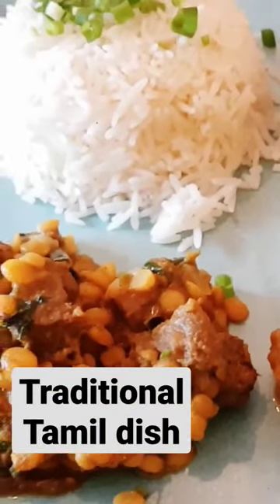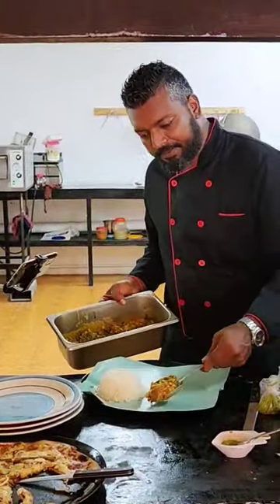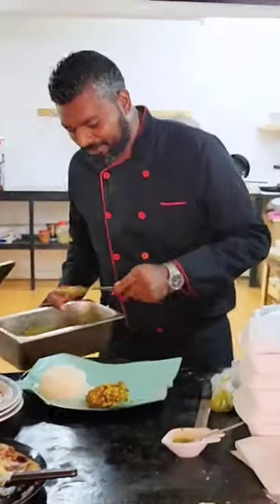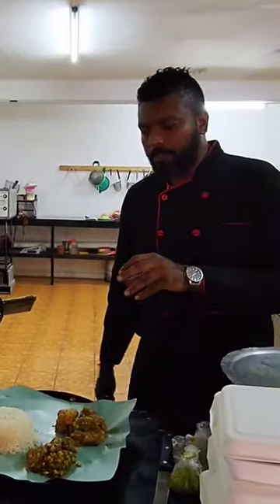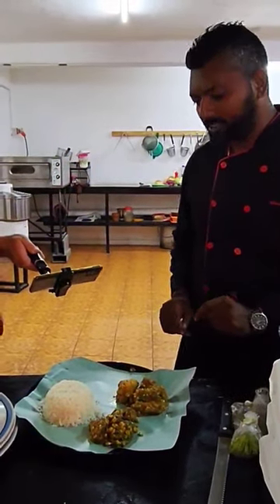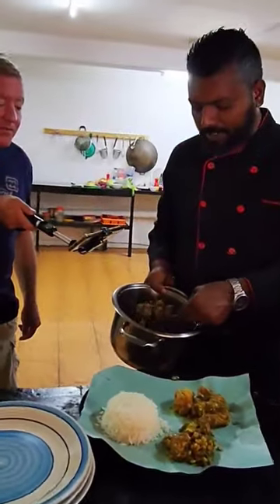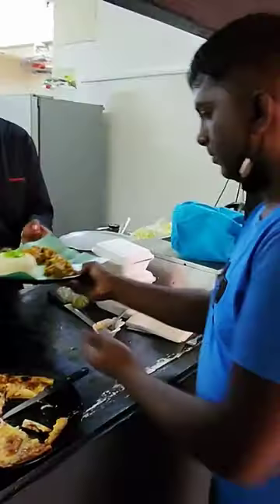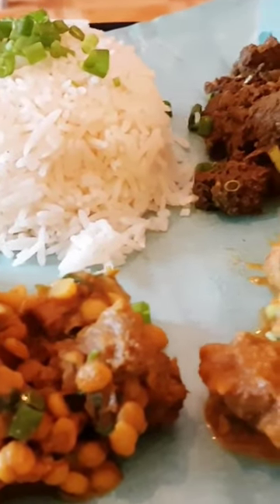Curry Virundhu, traditional Tamil dish made with goat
Curry Virundhu, a traditional Tamil dish made with goat meat